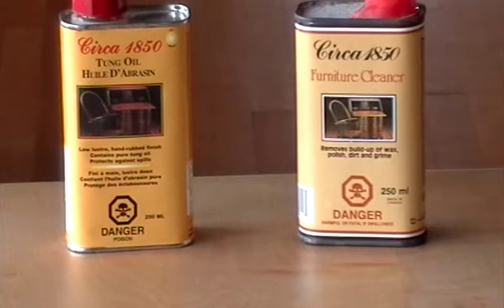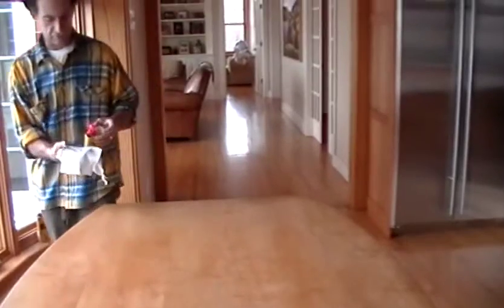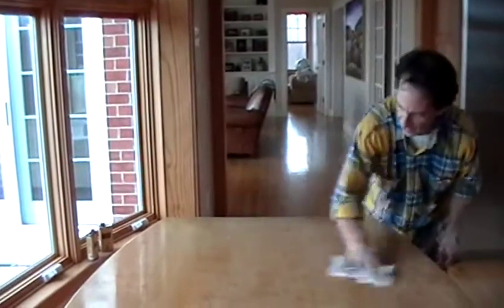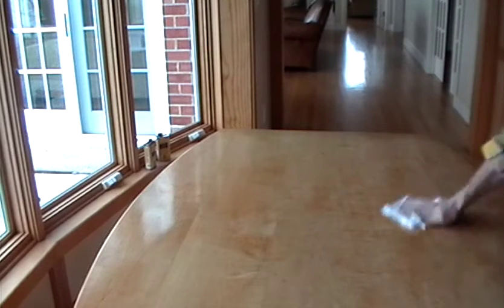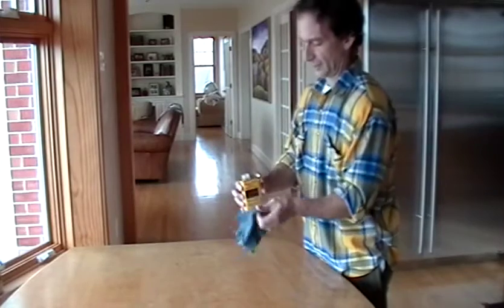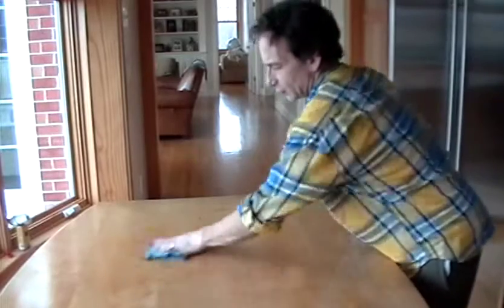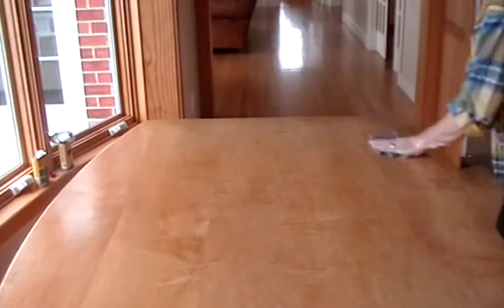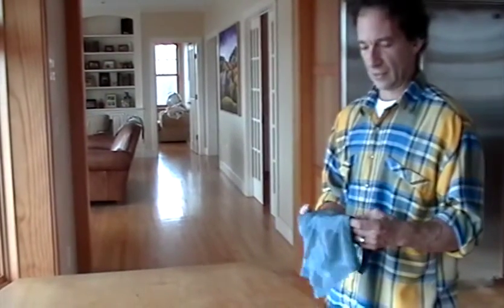Demonstration - How to apply Circa 1850 Tung Oil